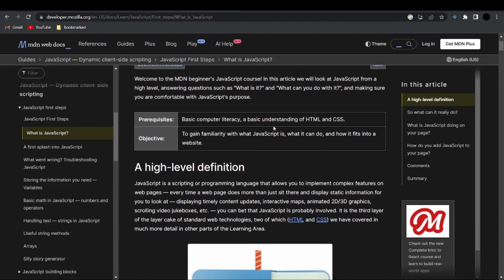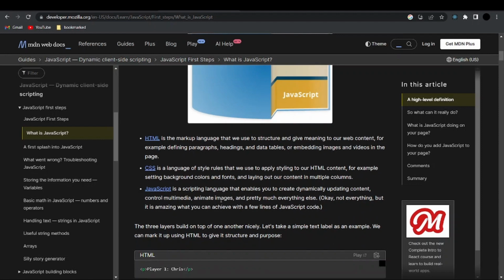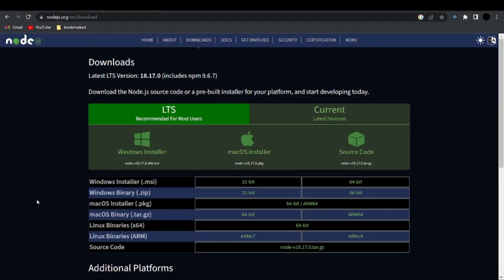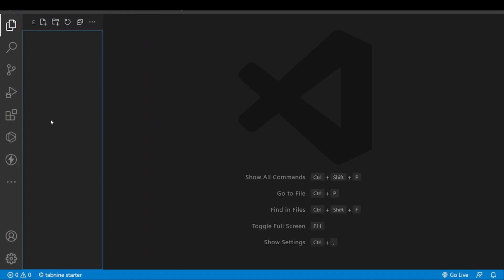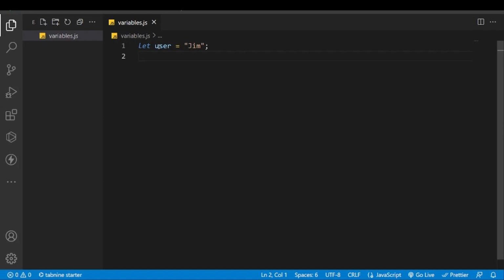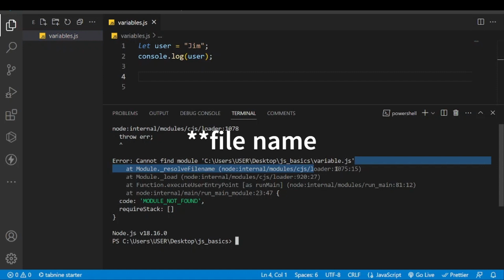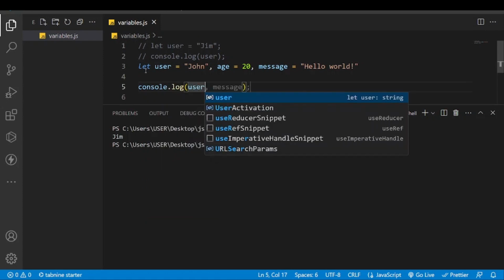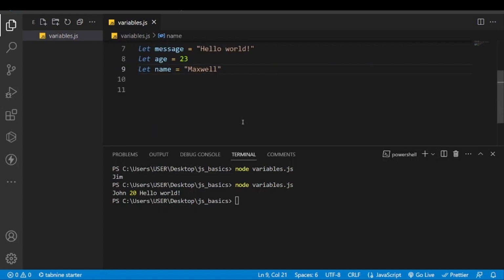JavaScript Basics For Beginners || VARIABLES || 2023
This video, will teach you the basics of JavaScript. Here we started with the variables.